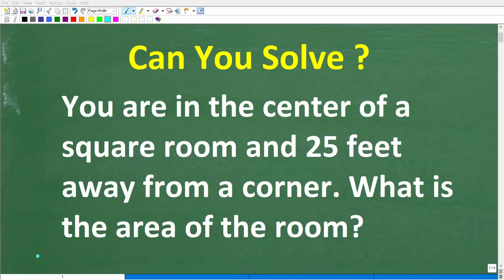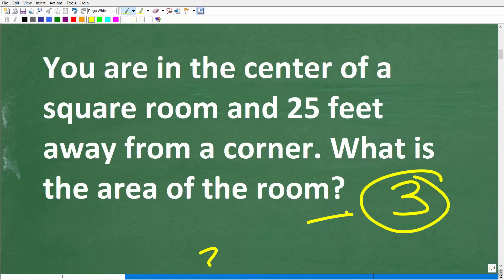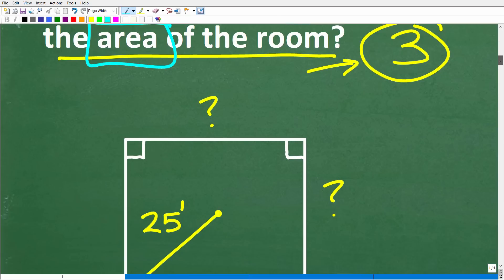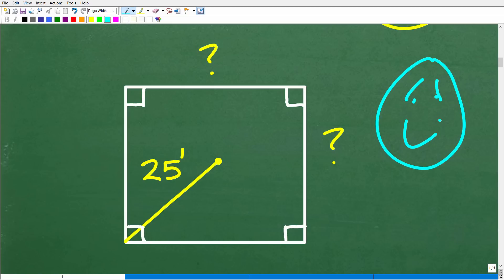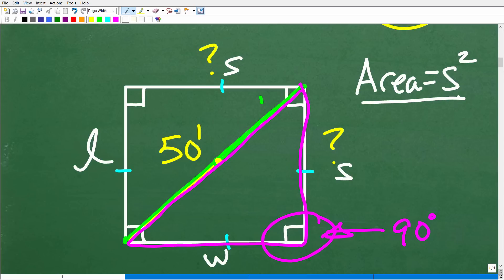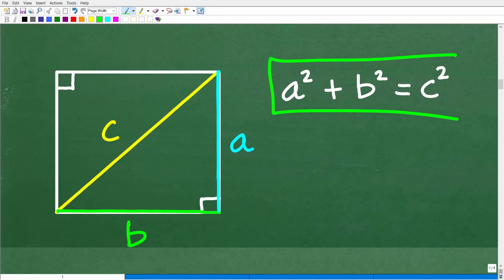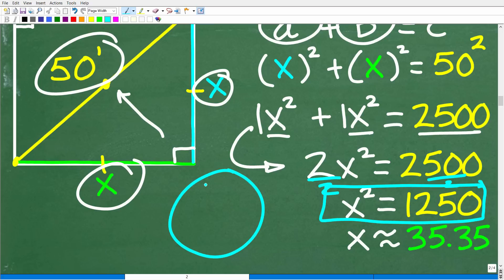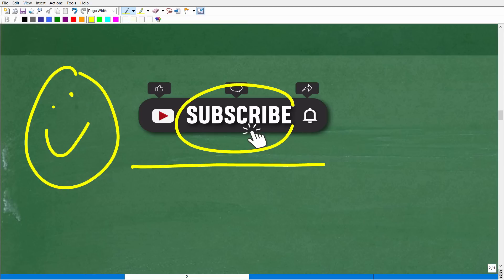You are in the center of a square room and 25 ft away from a corner. What’s the area of the room?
How to solve a math word problem topics: squares, area of square, right triangle and Pythagorean Theorem.

• HOMESCHOOL MATH
• COLLEGE MATH